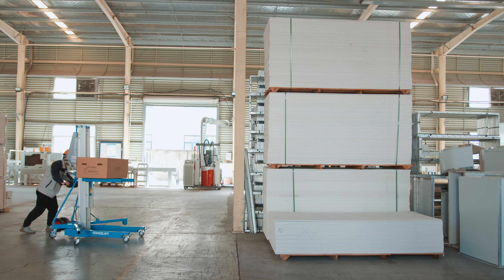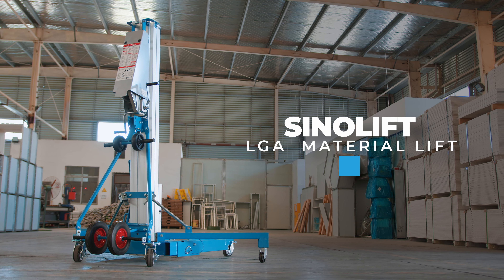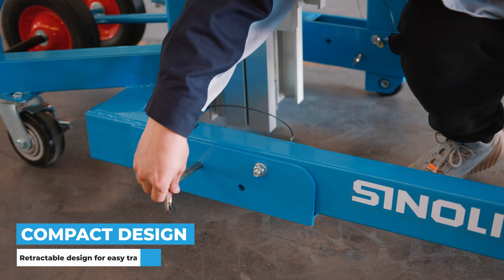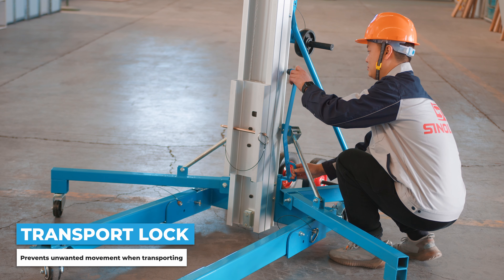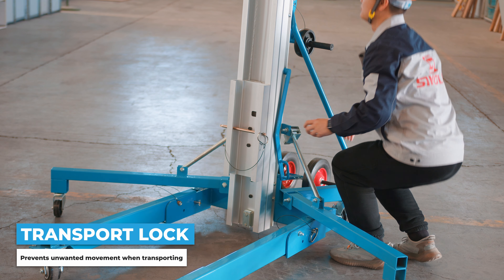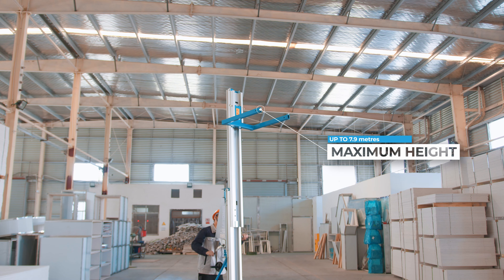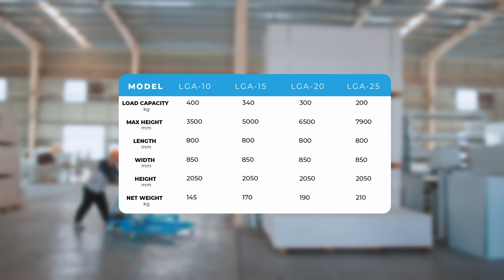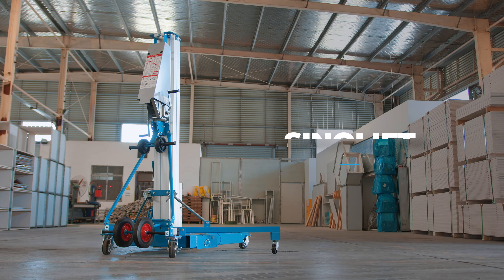SINOLIFT LGA Material Lift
1- Lowering easily

To make you lift quickly and convenient, the LGA super material lift can be operated by one person for lifting and moving the goods.

2- Multiple optional parts such Lighthouse device

LGA series material lift can be equipped with multiple fork, such as the lighthouse device can be used for emergency lighting and other uses.

3- The stowed height of the LGA series materials lift is lower than 2m, it is easily to pass cross the standard doorway, the Roller equipped on the back makes the transportation more convenient.